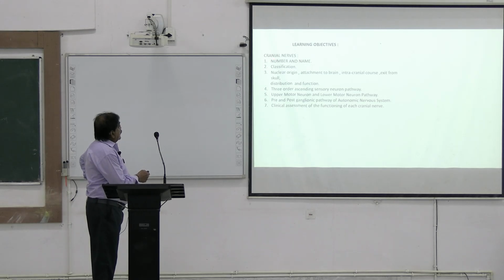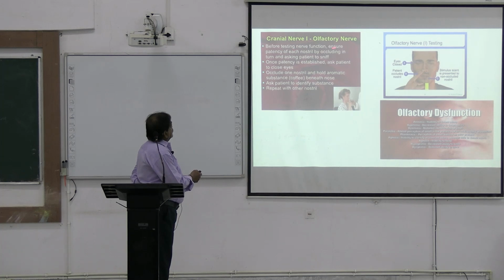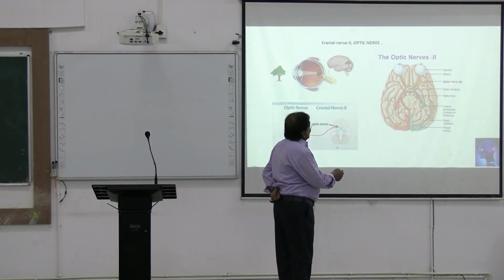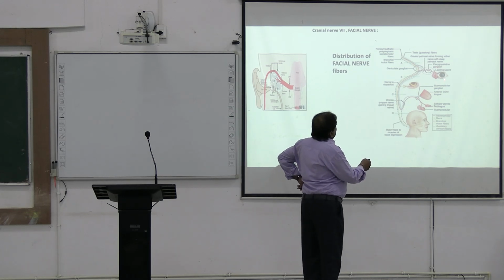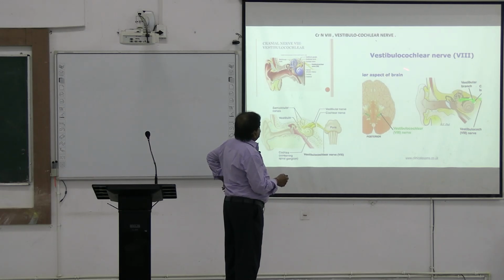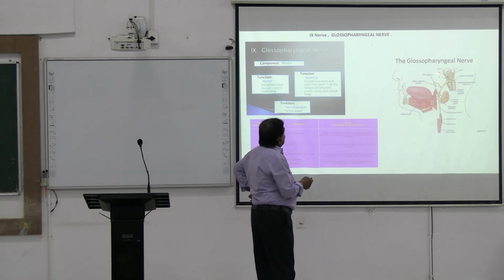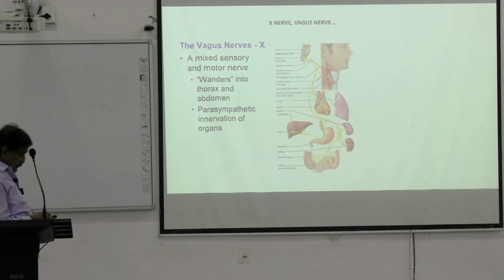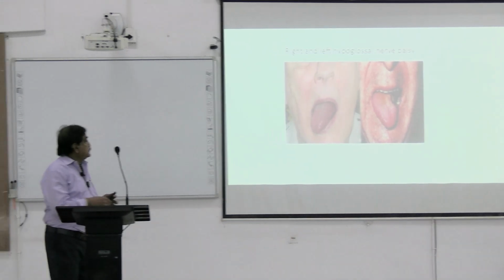Lecture On Mastering Cranial Nerves: Pathways, Functions & Clinical Tests | MBBS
Are you a medical student looking to master the anatomy and clinical assessment of Cranial Nerves? In this comprehensive neuroanatomy lecture from Santiniketan Medical College & Hospital (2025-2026 Batch), we break down the fundamental pathways, classifications, and functions of the cranial nerves.

Whether you are preparing for your anatomy vivas, USMLE, NEET PG, or clinical rotations, this video simplifies complex neuroanatomy concepts. We cover the origins, attachments, and specific clinical examinations required to diagnose nerve dysfunctions, including Bell's Palsy, conduction deafness, and Hypoglossal nerve palsy.

📌 What you will learn in this lecture:
• How to classify cranial nerves (Sensory, Motor, and Mixed).
• Anatomy and intracranial course of cranial nerves I through XII.
• Step-by-step clinical assessments for each nerve (e.g., testing the gag reflex, visual acuity, hearing tests).
• Real-life clinical case applications, including Bell's Palsy and Tongue Deviation.
• Key medical terminologies relating to anosmia, ageusia, and visual field defects.

⏱️ Video Chapters (Timestamps for Easy Navigation):
[00:00] - Introduction to Cranial Nerves & Learning Objectives
[01:58] - Classification of Cranial Nerves (Sensory, Motor, Mixed)
[02:56] - Olfactory Nerve (CN I): Anatomy & Olfactory Dysfunction Tests
[07:37] - Optic Nerve (CN II): Visual Pathway & Pupillary Light Reflex
[11:20] - Facial Nerve (CN VII): Pathway, Functions & Bell's Palsy
[16:05] - Vestibulocochlear Nerve (CN VIII): Hearing Tests & Audiometry
[19:47] - Glossopharyngeal (CN IX) & Vagus (CN X) Nerves: Gag Reflex & Uvula Test
[24:32] - Accessory Nerve (CN XI): Testing Sternocleidomastoid & Trapezius
[26:14] - Hypoglossal Nerve (CN XII): Tongue Deviation & Palsy